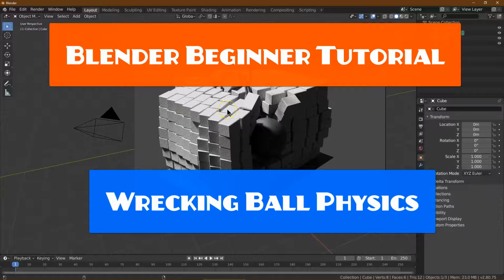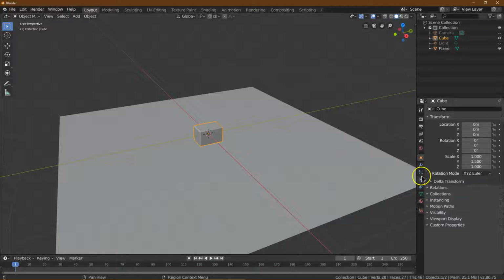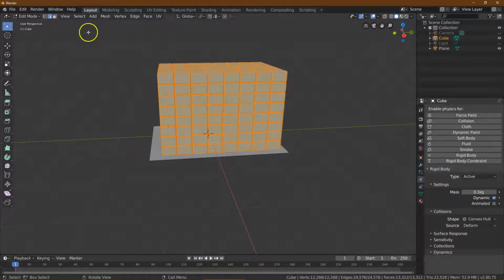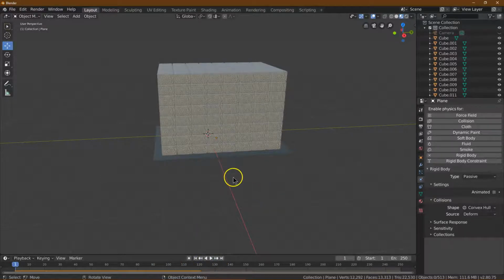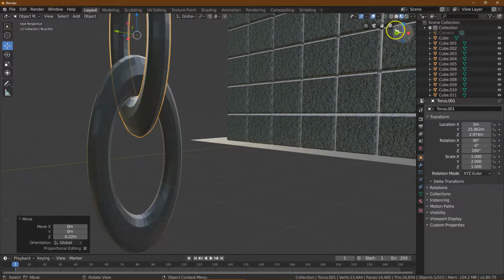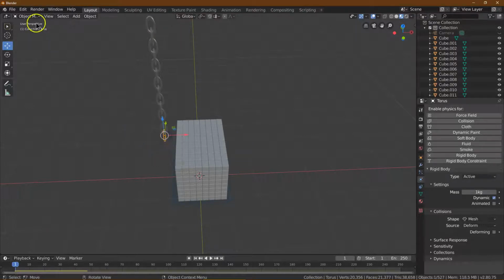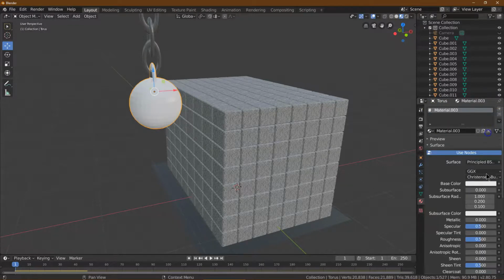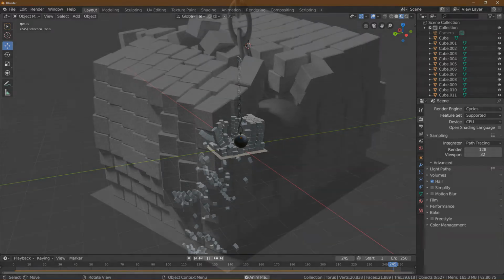Wrecking Ball - Beginner Tutorial on Physics in Blender - No Ads